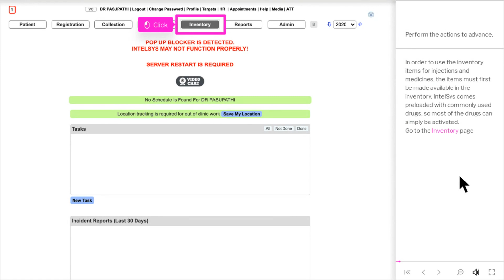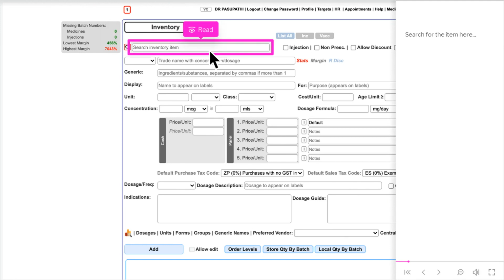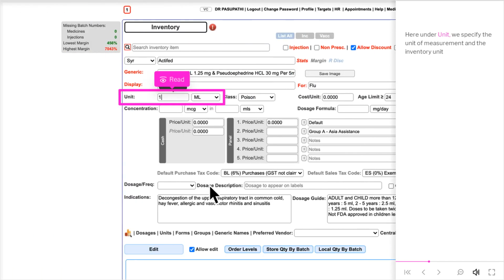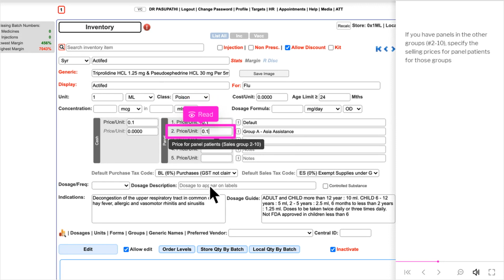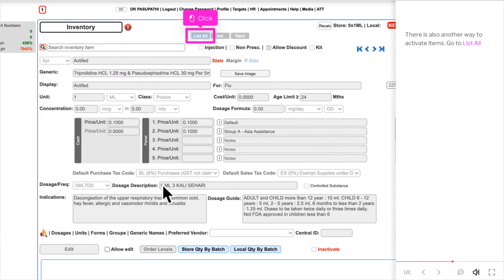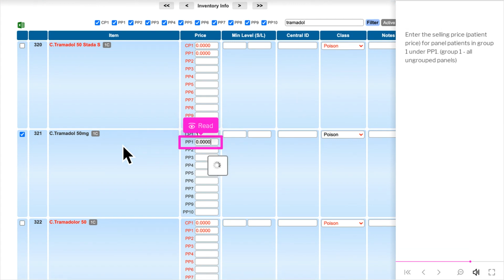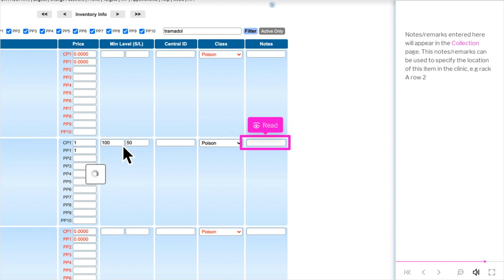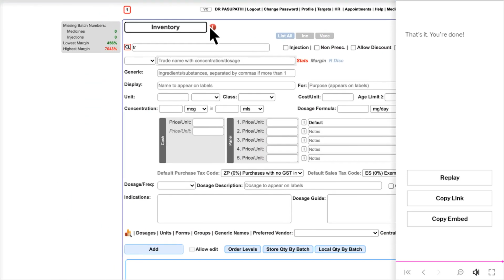Activating Inventory Items